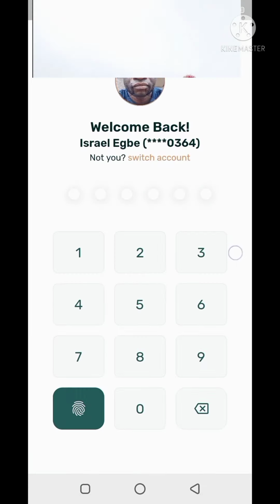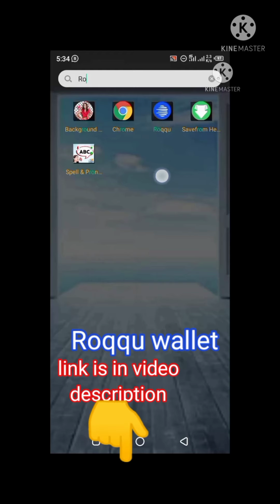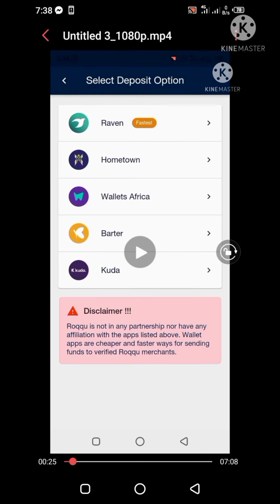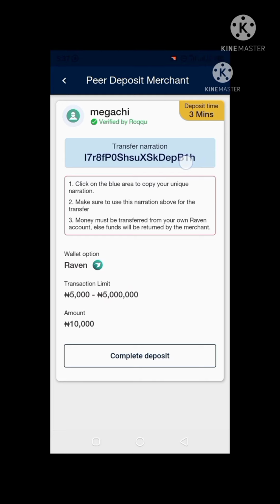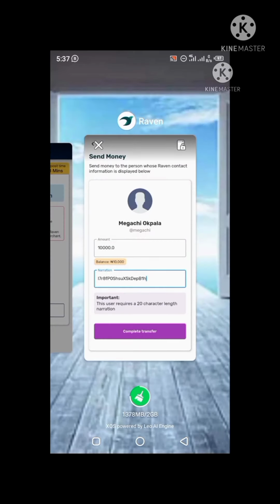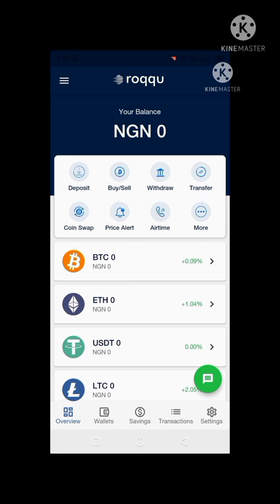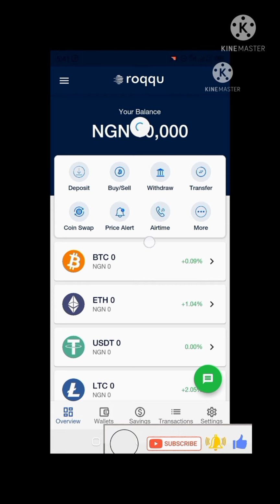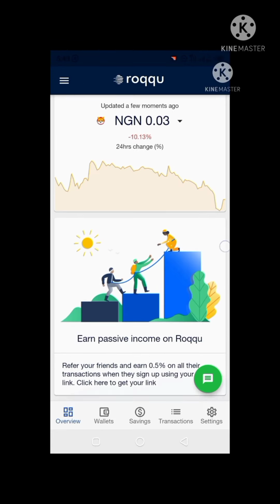How to buy any crypto currency very easy and fast using Roqqu and Raven App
How to buy any crypto currency very easy and fast using Rooqqu and Raven App

RAVEN APP DOWNLOAD LINK

use RavenBank to send, receive and save money. I also pay my bills with ease, you should try it out too